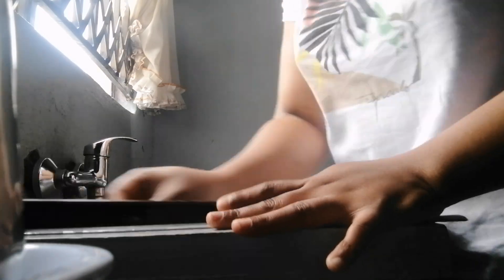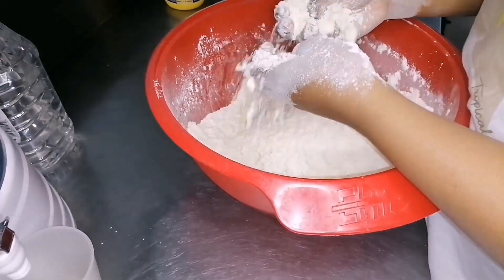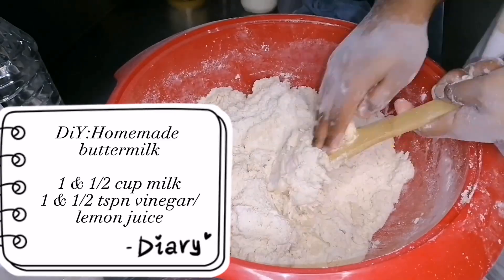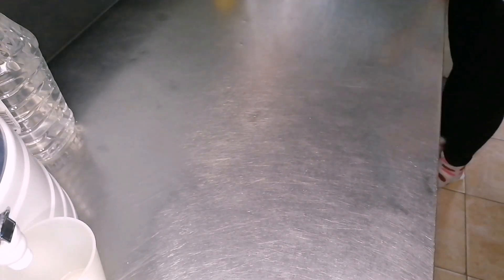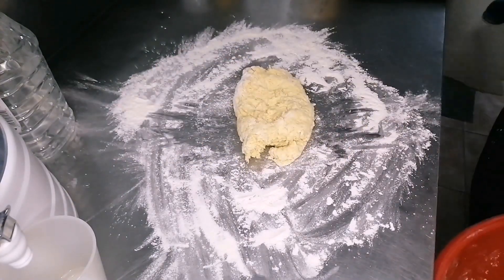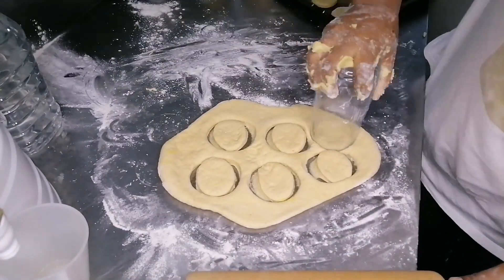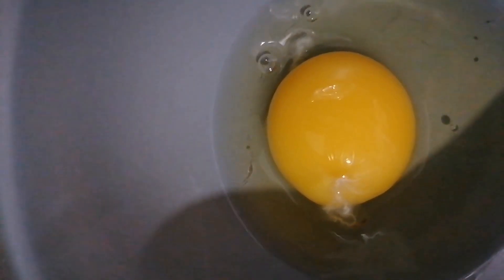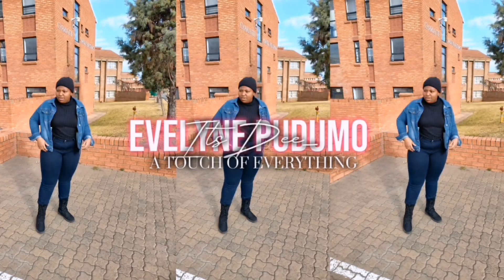Vlog: Bake with me || SA YOUTUBER || #2023 ll 200subs ll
Hey hunnays.

In this vlog i bake some scones, which obviously didnt turn out the way i wanted but hey, tasted amazing.

Thank you so much for the support and love.